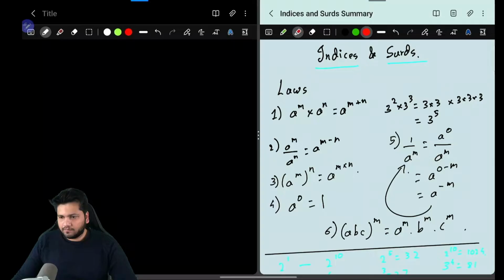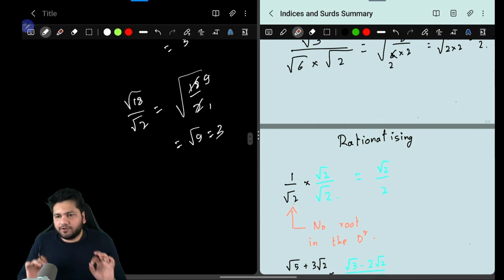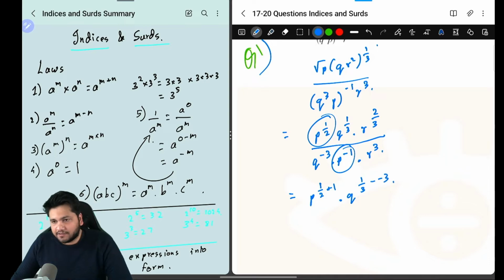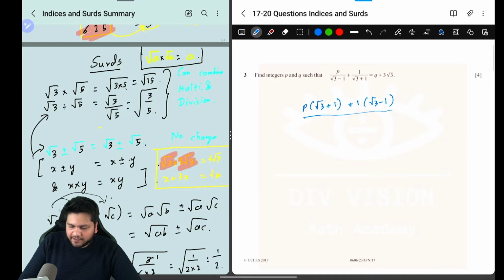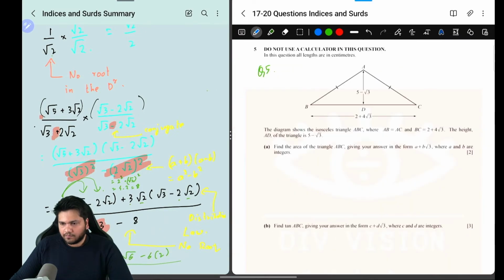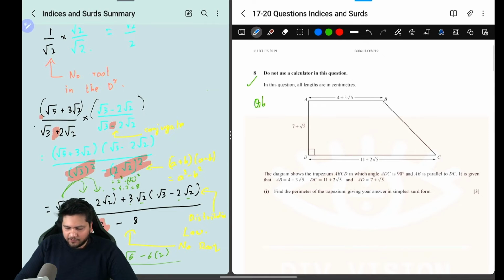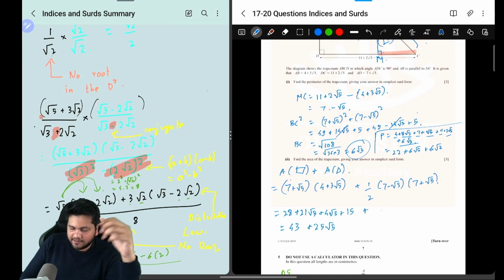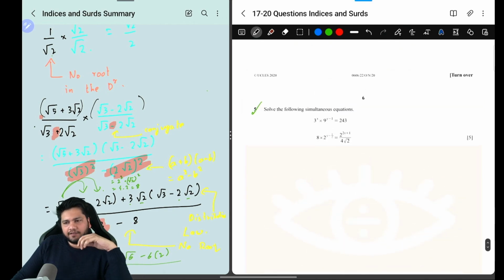Indices and Surds Quick Revision for Add math 606 with Past Paper Questions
Quickly Revise the topic with the latest Past Paper Questions which we have sorted by topic for Additional Mathematics 606

Here's a link to access the Past Paper QUestions of Indices and Surds for Add Math 606

If you find this content useful, please share and support us in making more such videos.

Thank you and Do well!!!